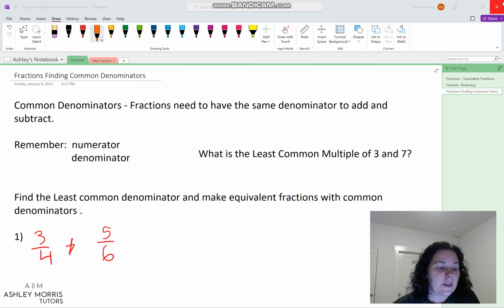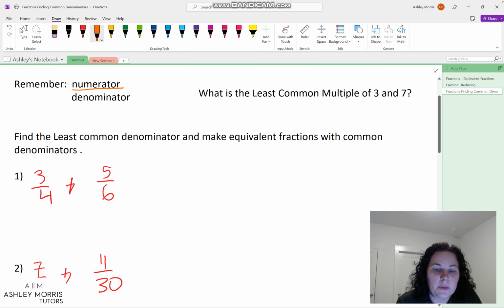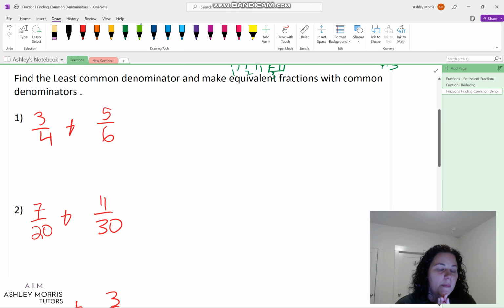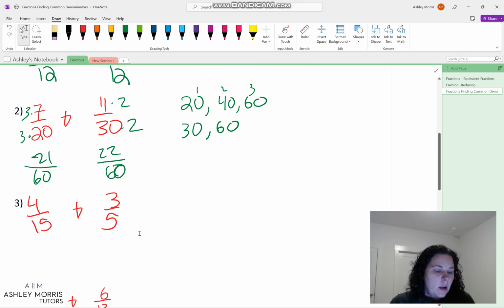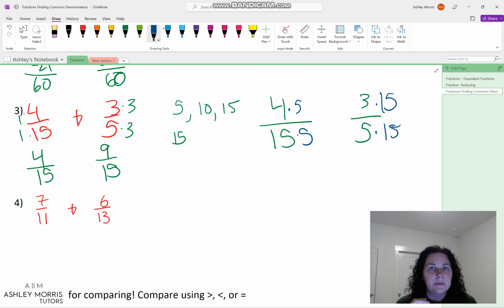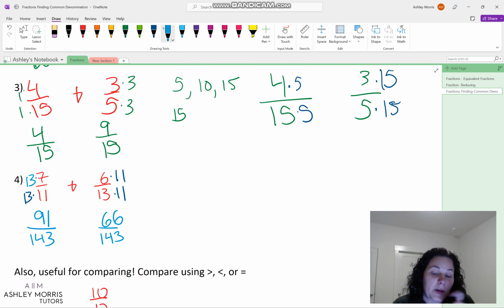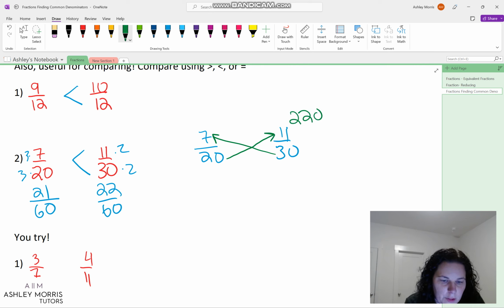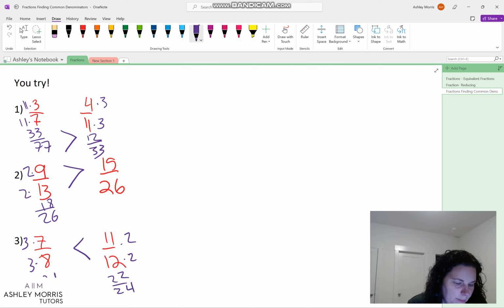Fractions - common denominators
Learn how to make equivalent fractions with common denominators